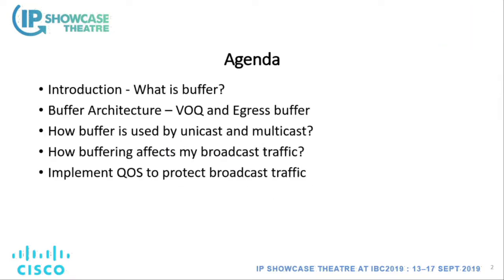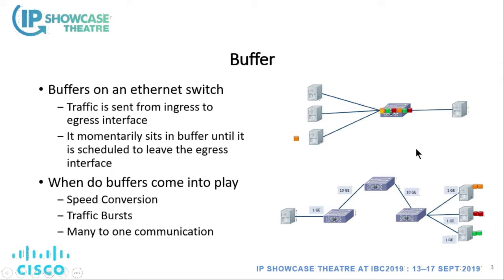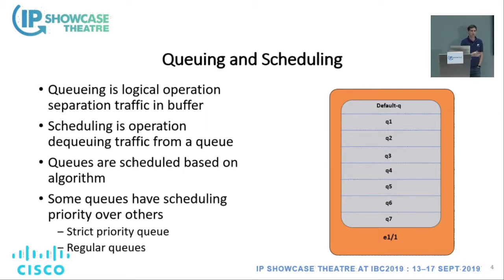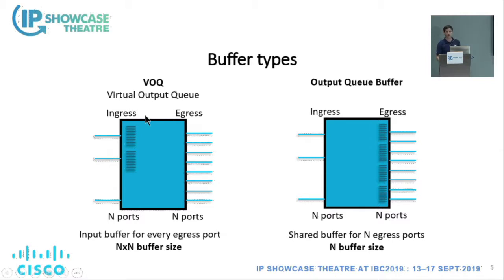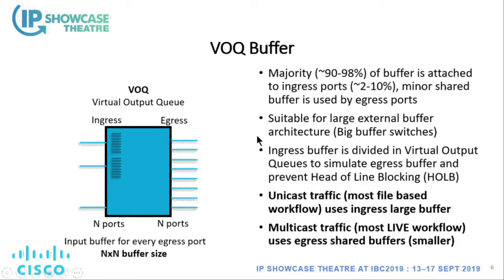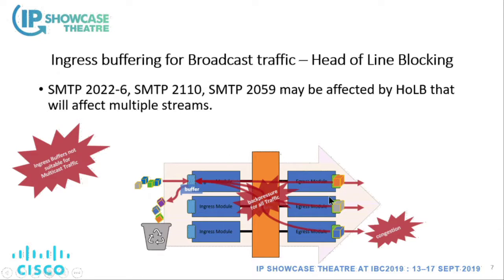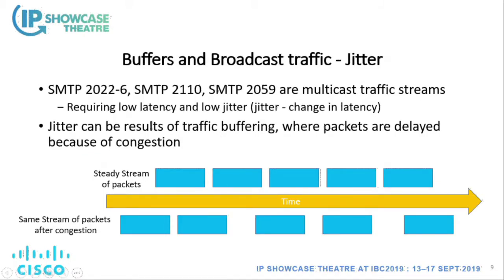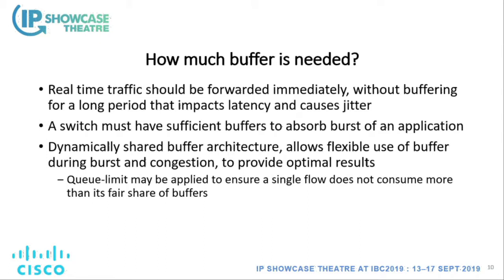Buffering Walkthrough for IP Broadcast Traffic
Nemanja Kamenica, Cisco Systems.
This presentation will explain buffer implementation in IP switches and routers used for IP broadcast traffic forwarding. The session will dive into the buffer architecture and IP multicast traffic forwarding with respect to different buffer architectures. It will also look at how quality of service can be implemented to protect traffic.